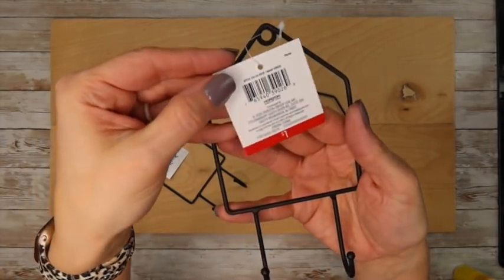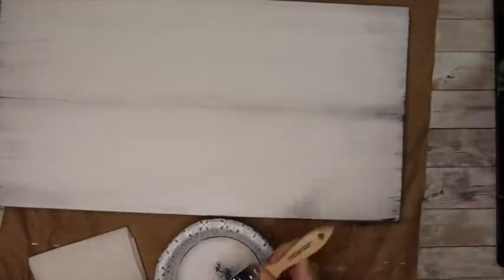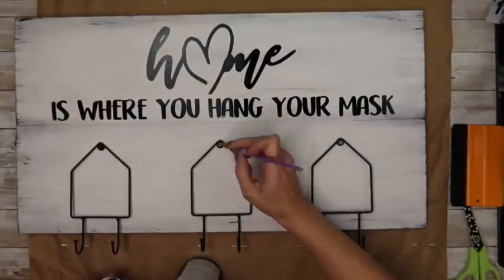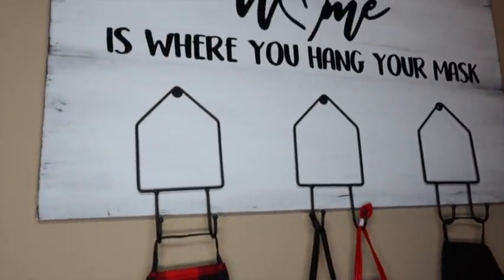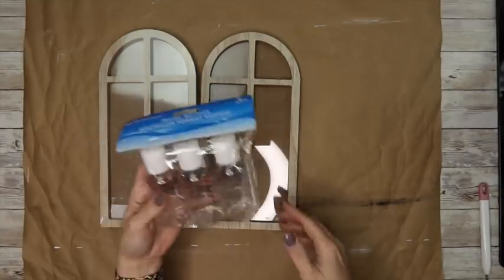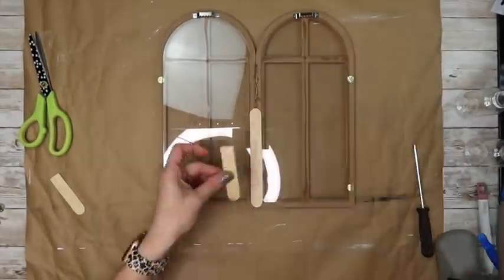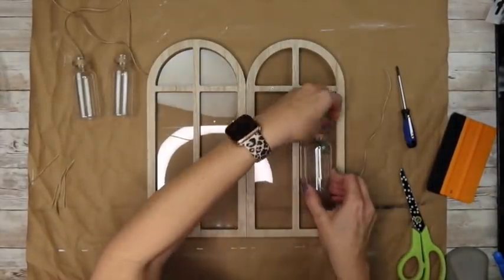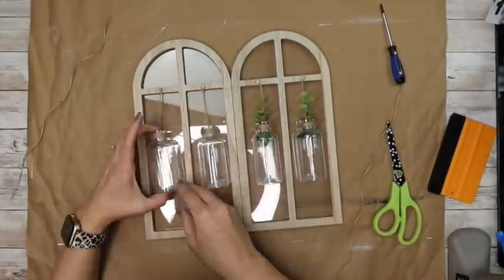Chic for Cheap Craft Challenge Episode 6 Farmhouse Mask Hanger Wood Sign Propogation windows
Hey my creators!!  Todays video is the Chic for Cheap DIY Challenge which is hosted once a month on the FIRST Monday of each month!!  Make sure if you didn’t join us this time, that you make plans now to join me next month!!

Today’s challenge is hosted by me, Christi @ChristiCreates & is cohosted by Sammie @Unicorn Dust Designs.  Make sure after you watch my video that you go over to her channel & watch what she created for you.  Also, makes sure to let everyone that you go watch know that you came over from my channel!!  The playlist for the challenge will be linked below as well as the link for Sammies channel.

I hope you all enjoyed todays video!!  I had so much fun creating it for you!!  Make sure to go check out The playlist after you watch mine!!  Im sure it will be something you will enjoy...they are all so much fun!!  Make sure you let them know I sent you!!

Make sure if you create one of these & you have an Instagram that you go over there & post a photo & tag me in it.  I love to see your creations!!  It literally makes me smile every time I see what you guys created!!  Make sure if you are new to my channel that you introduce yourself in the comments down below...I would love to say hi!!  If you came over from Anyone else’s channel let me know as well!!

Friend mail:
Christi Mefford
Centerton, AR. 72719